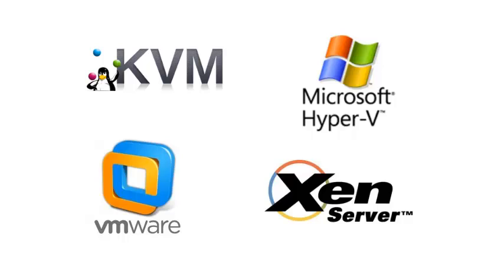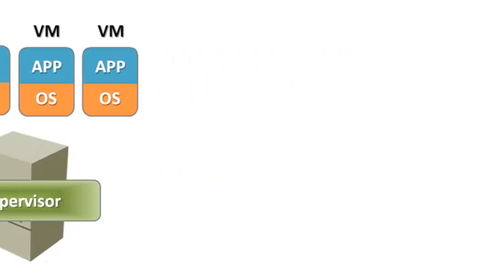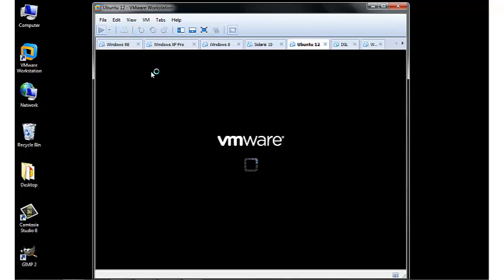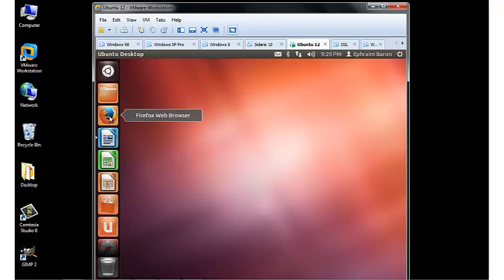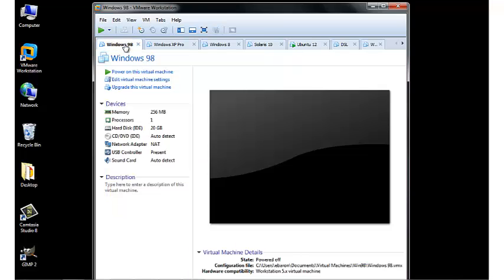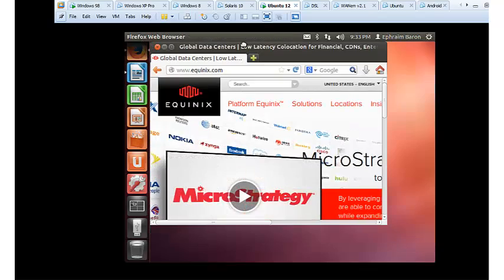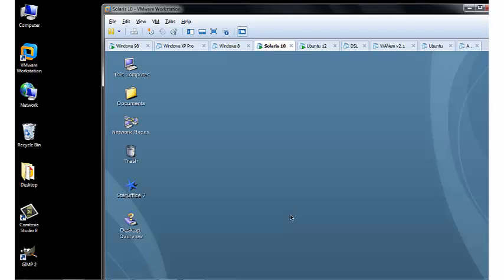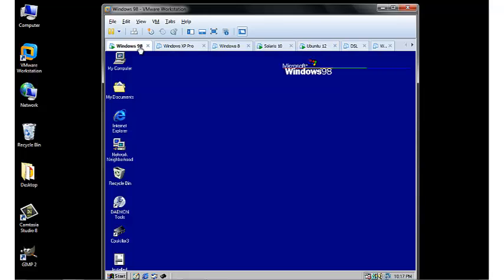Virtualization 102 - Virtualization in Practice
A look at virtual environments